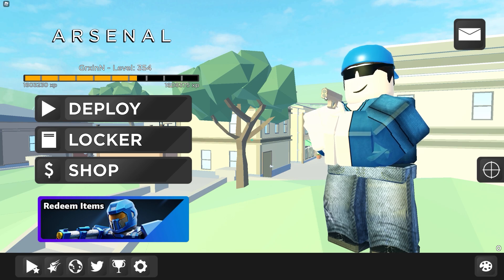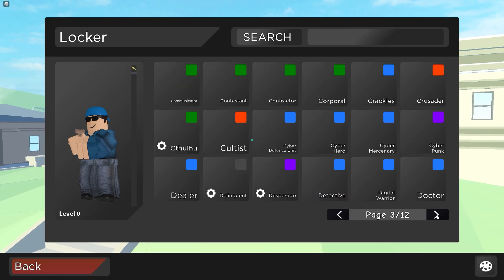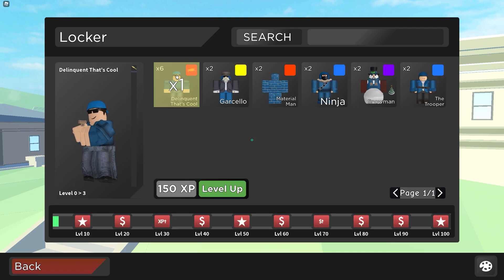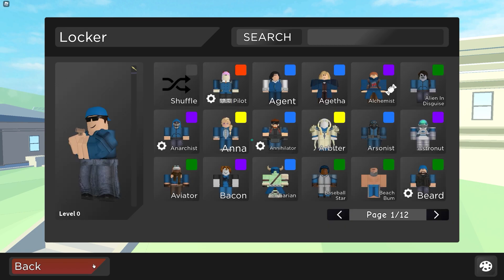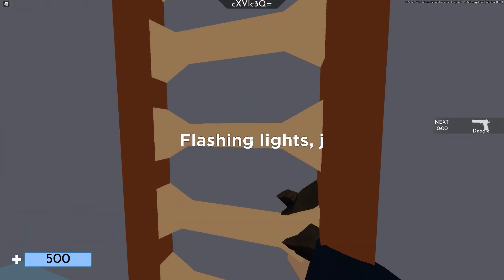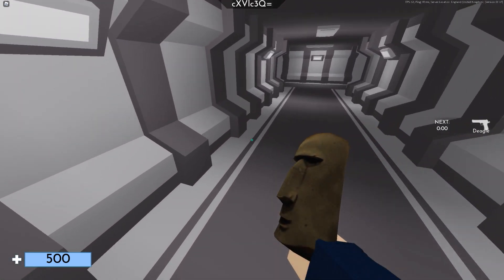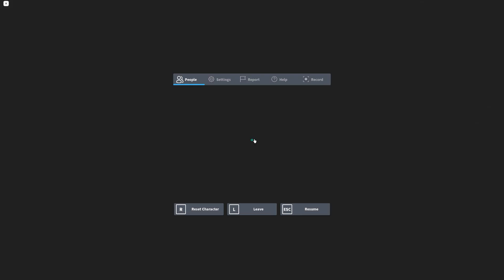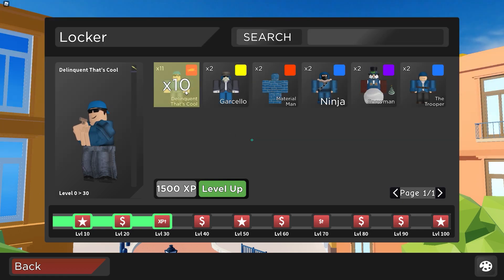HOW TO LEVEL UP FAST IN ROBLOX ARSENAL.. (Using The NEW EVENT)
i show YOU how to get levels fast in roblox arsenal using the new dev melee event.

YOU CAN GET SO MANY LEVELS WITH THIS!